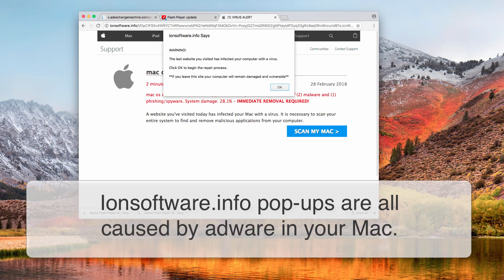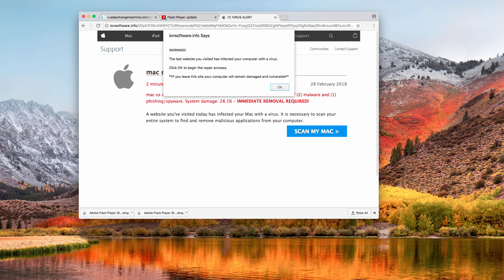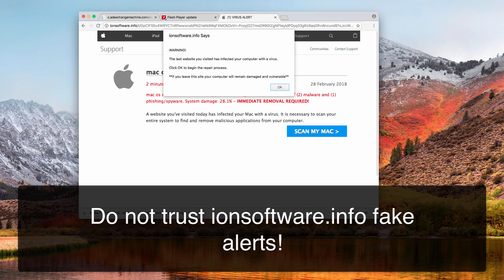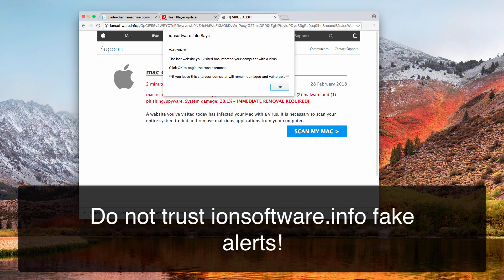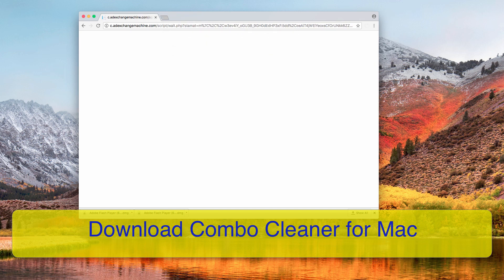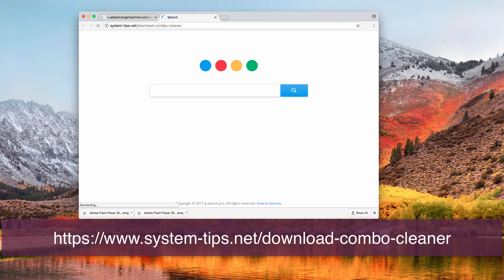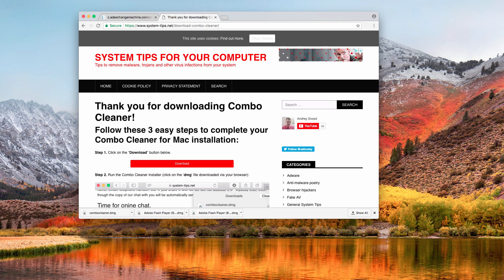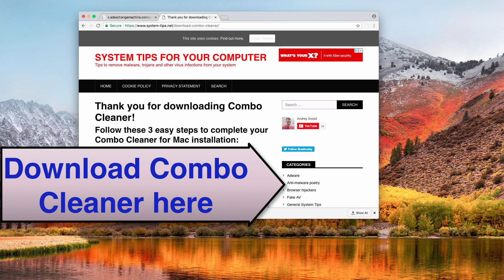Ionsoftware.info (1) Virus Alert scam on Mac (removal help).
How to get rid of ionsoftware.info (1) Virus Alert pop-up scam from your Mac browsers?